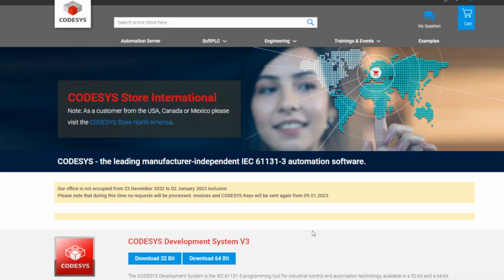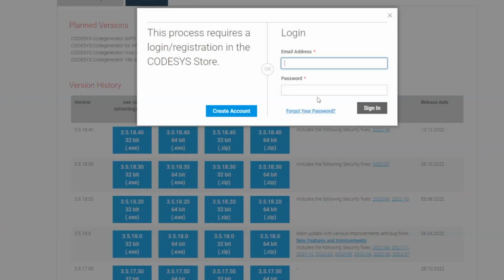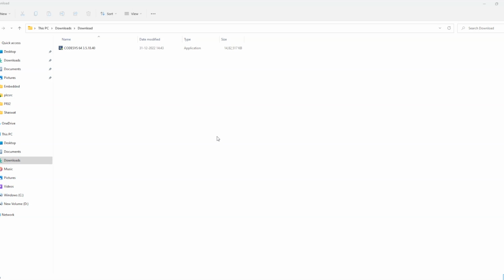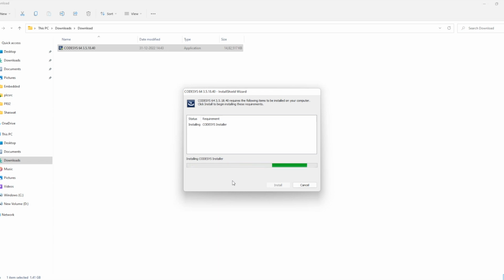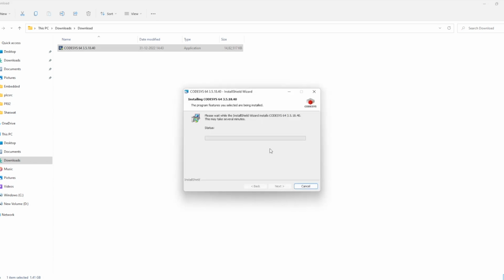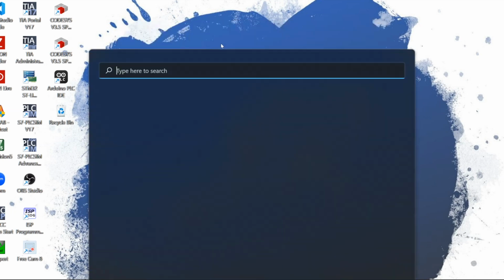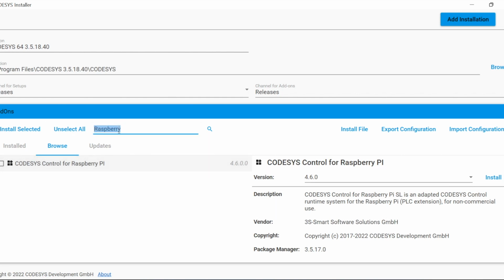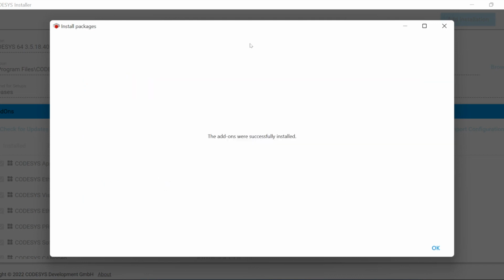CoDeSys PLC Programming Tutorial How to Download & Install Codesys Part1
Here in this video i am describing how to download and install Codesys .
CoDeSys Stands for Controller Development System which is sised to develop the different controller number of supported controller based on CoDeSys can be found in below link.

CoDeSys provide Free development software which is easy to install and doesnot require any license. In demo mode all the controllers run for 2 hrs